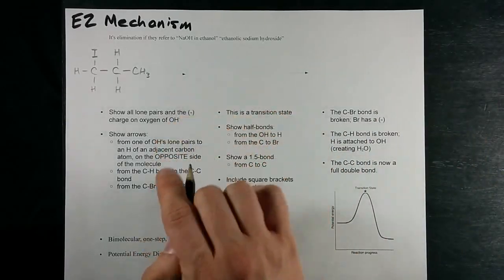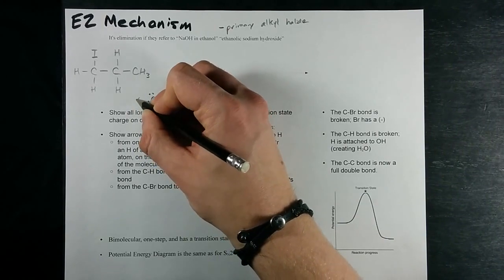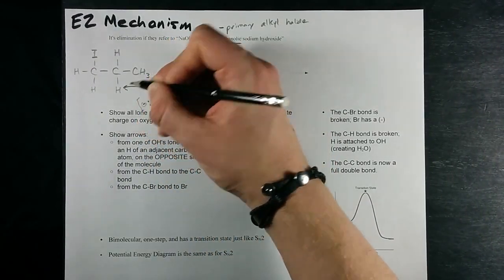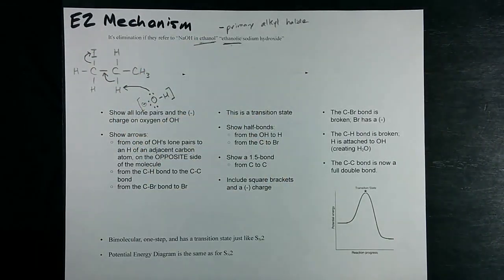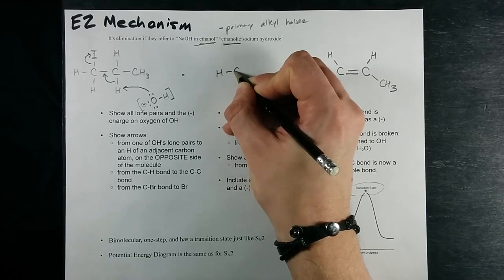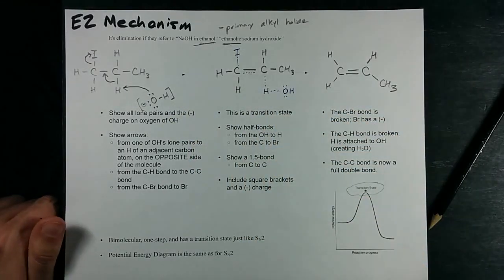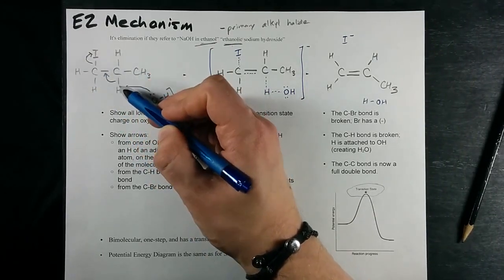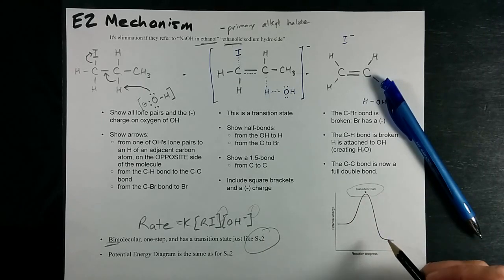E2 Reaction Mechanism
How the E2 (elimination) reaction works, step-by-step.  Actually there's only one step, and a transition state, but this shows how the reaction happens.